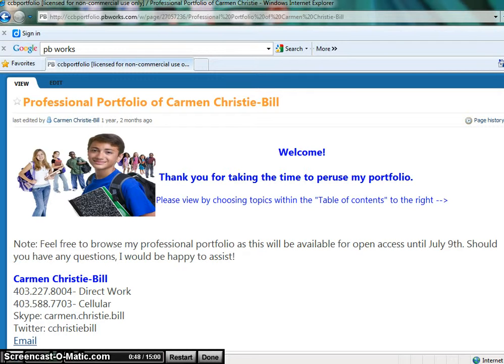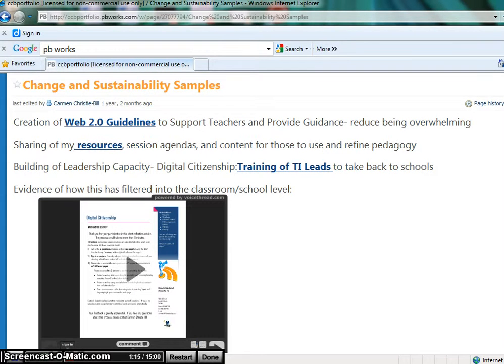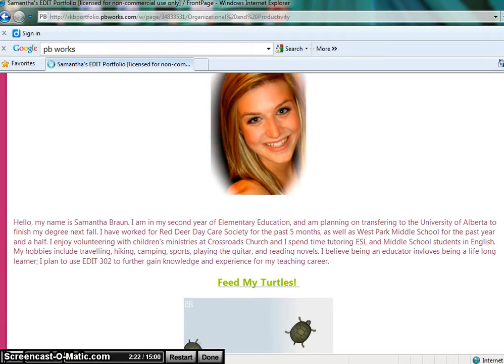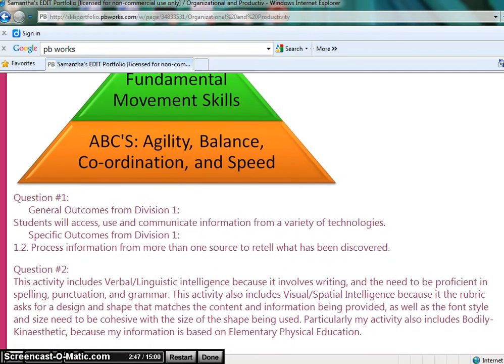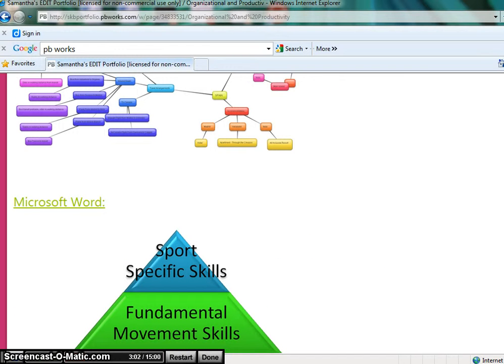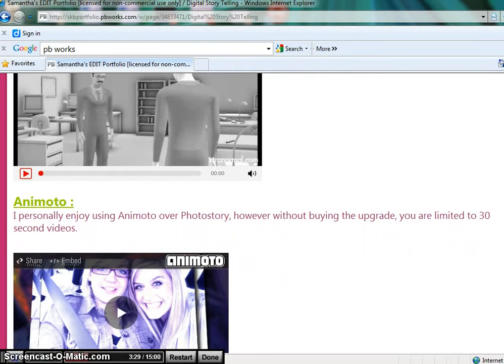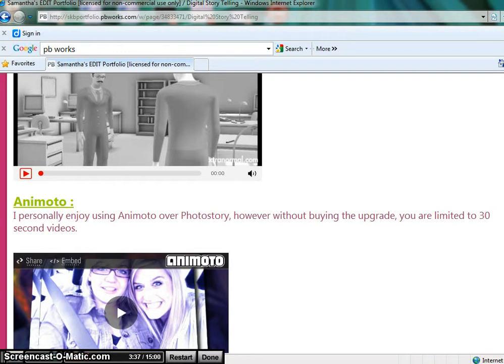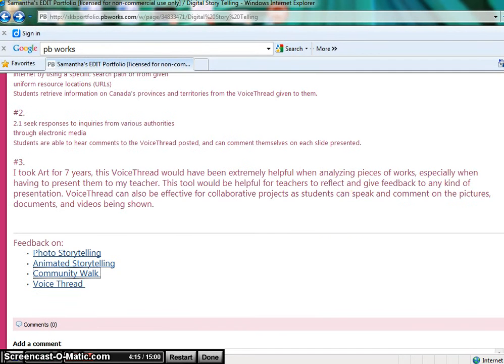Using PB Works or other Wikis for Digital Portfolios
Excellent free online tool that can be used to create professional and student portfolios.  Within this example 2 portfolio demonstrations are explored and described.